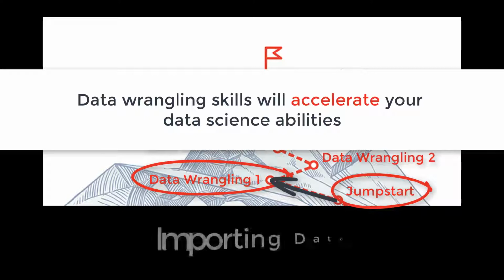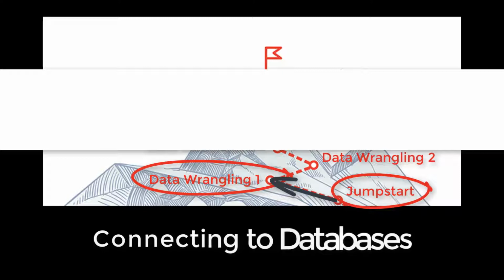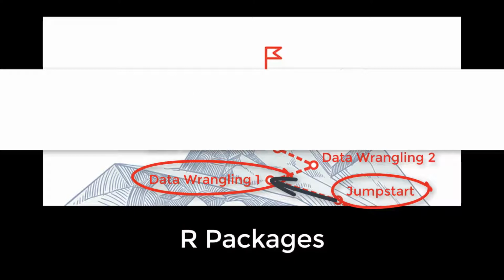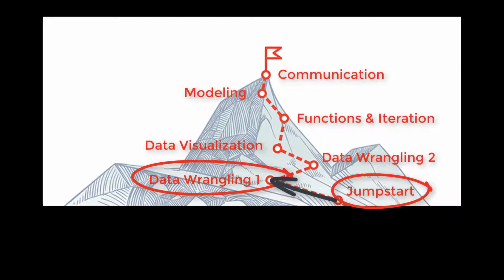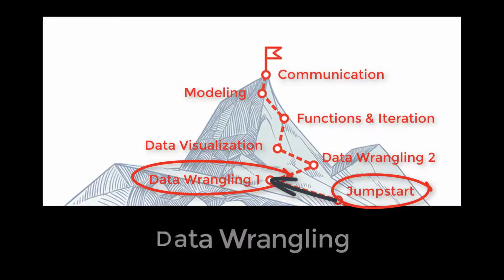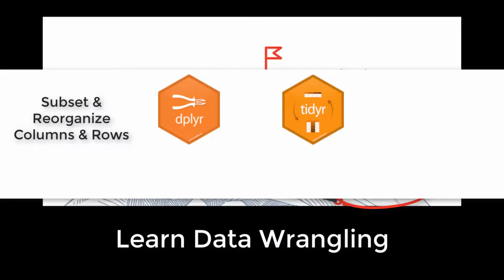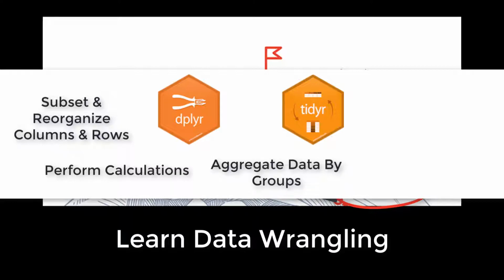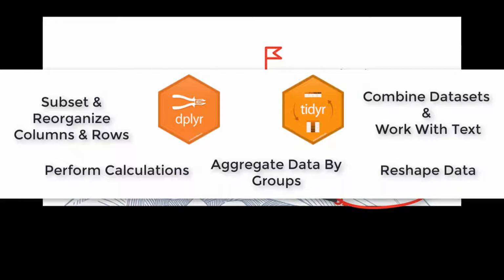Week 2 - dplyr & tidyr - Data Wrangling Part 1 | DS4B 101-R Course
This is the 2nd week in our Business Analysis with R Course.

In Week 2, we cover dplyr and tidyr in depth. You learn how to apply these R packages to clean and manipulate business data.